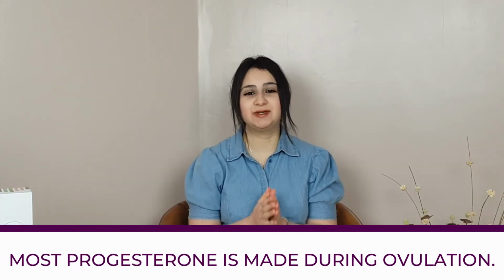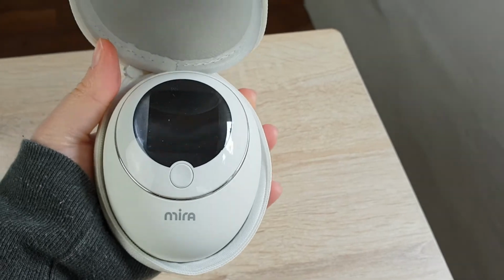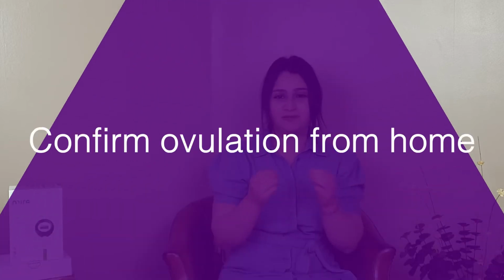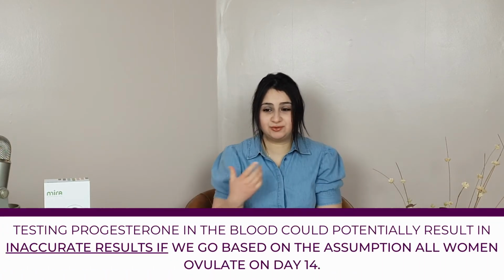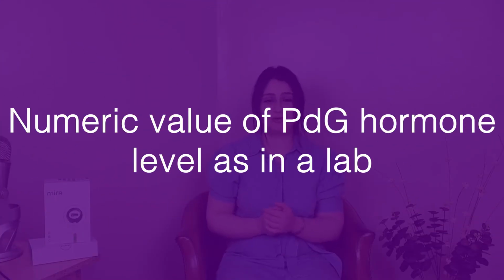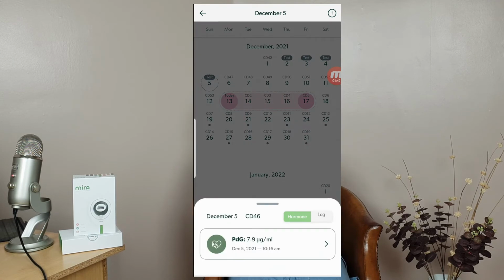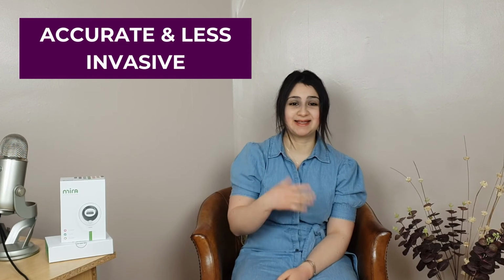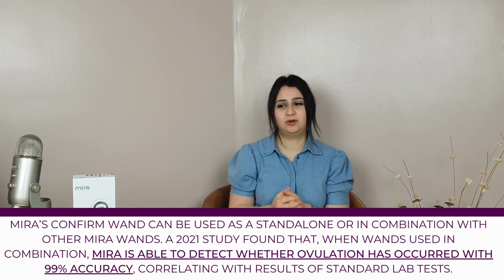Mira PdG Wands Review: Confirm Ovulation with Mira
In todays video, I review Mira's latest product release, the 'Fertility Confirm Wand'.
Mira Fertility Confirm Wands measure PdG in your urine that confirm whether or not you have ovulated.

Do you know if you are ovulating?
Tracking your menstrual cycle is more than just knowing when you are fertile. A healthy cycle involves ovulating each month, no matter if you are trying to conceive or not.

A few months ago, Mira's PdG wands received the green light from the FDA and as a result, are on the market and are available for purchase.
PdG is short for Pregnanediol Glucuronide, which is the urine metabolite of progesterone.
Progesterone is the main hormone present during your luteal phase. Rising progesterone levels confirm you successfully ovulated

Long Resistance bands
Glute Resistance bands
AC Grace Company Vitamin E
Coconut oil
Desiccated grass fed beef liver
Great Lakes Beef Gelatin